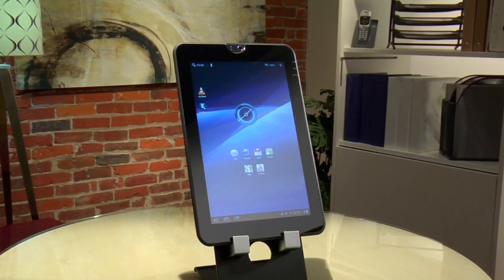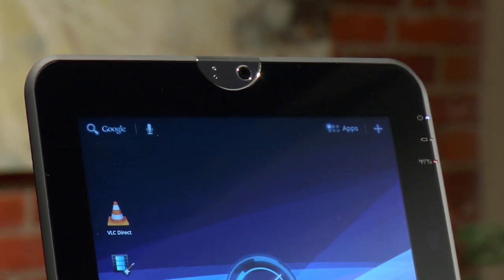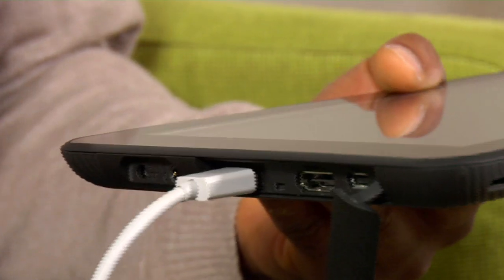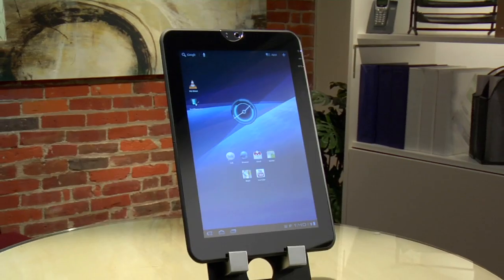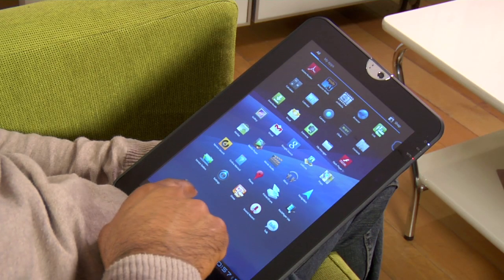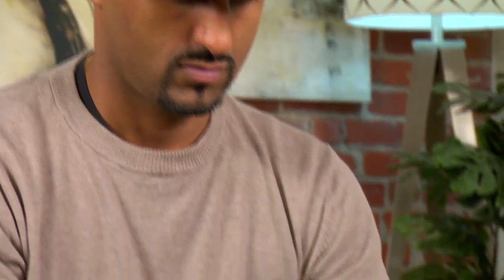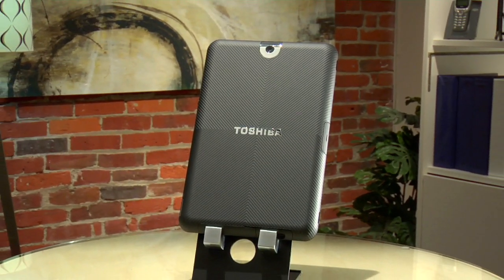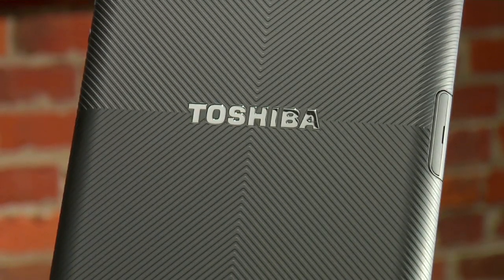Toshiba Tablet powered by Android Honeycomb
Check out Toshiba's entry into the tablet space, with the Toshiba Tablet, powered by Android Honeycomb 3.1.

Smart indicator lights give you at-a-glance notifications for power, battery, and WiFi. With full size ports (not found on most other tablets) the Toshiba Tablet lets you easily connect external drives and peripherals, and connect it directly to your HDTV to get the big picture.

The Toshiba Tablet is running ThinkFree, a free productivity suite that includes Write, Calc, and Show - it's everything you need, on the go. Smart hardware features and a robust design makes the Toshiba Tablet perfect for those looking to get things done.